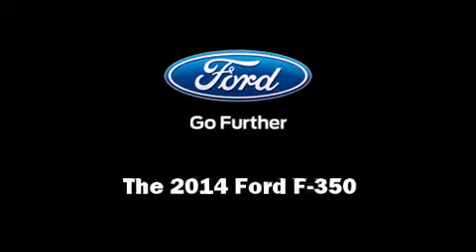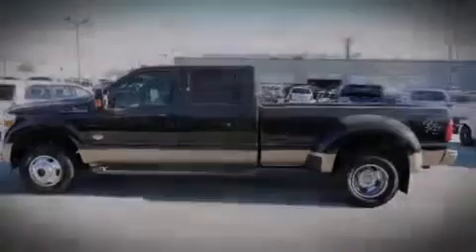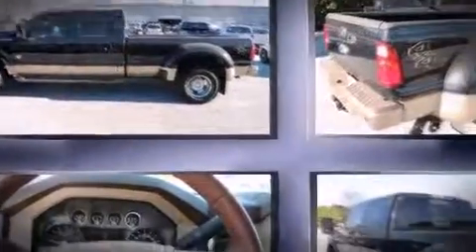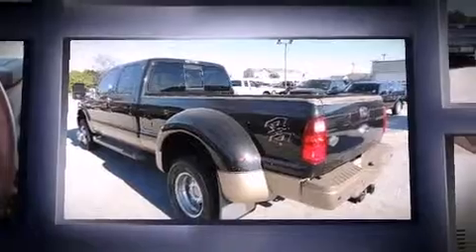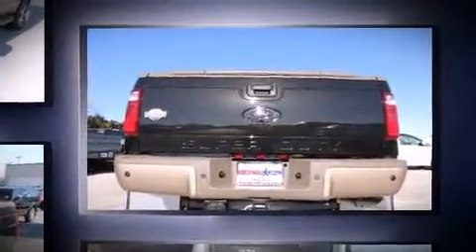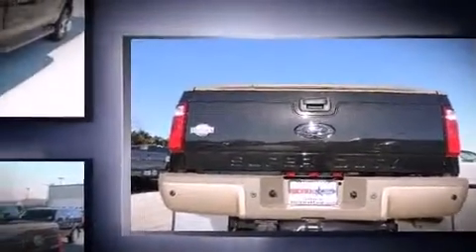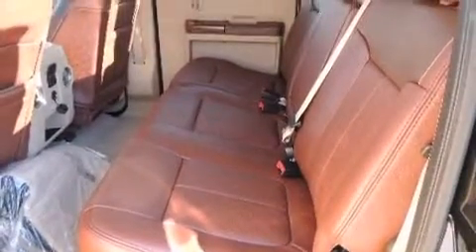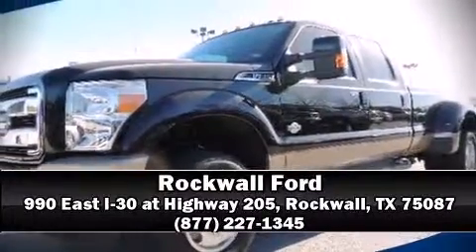2014 Ford F-350 in Rockwall, TX 75087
Rockwall Ford
990 East I-30 at Highway 205

Sensibility and practicality define the 2014 Ford F-350. Top features include a split folding rear seat, a tachometer, variably intermittent wipers, a rear step bumper, an outside temperature display, an overhead console, a trailer hitch, and much more. Ford also prioritized safety and security by including: dual front impact airbags, head curtain airbags, traction control, ignition disabling, and 4 wheel disc brakes with ABS. Brake assist technology provides extra pressure when applying the brakes. Our knowledgeable sales staff is available to answer any questions that you might have. They'll work with you to find the right vehicle at a price you can afford. We are here to help you.